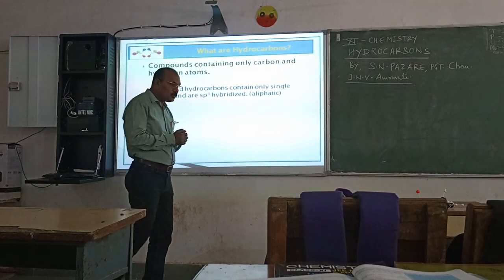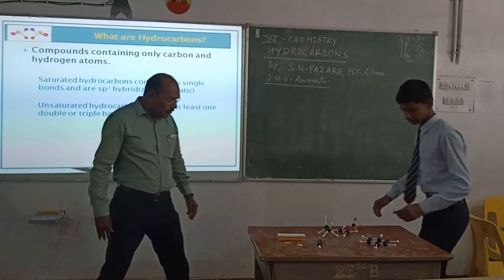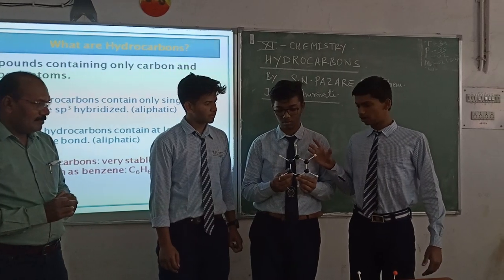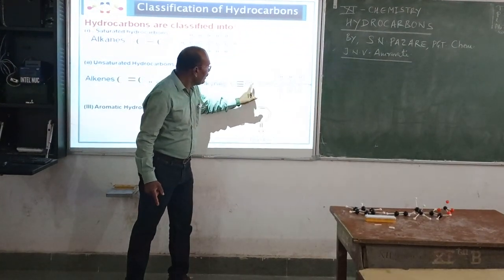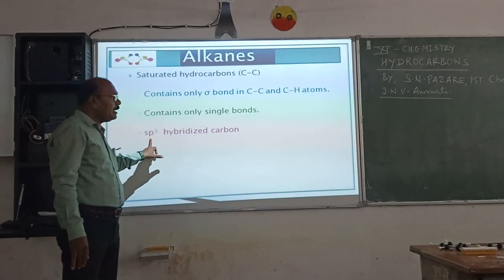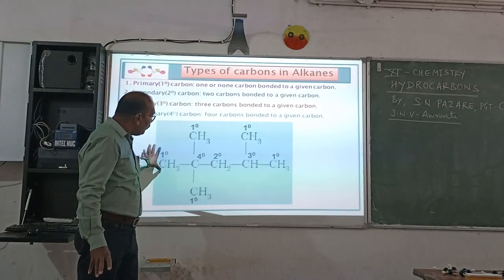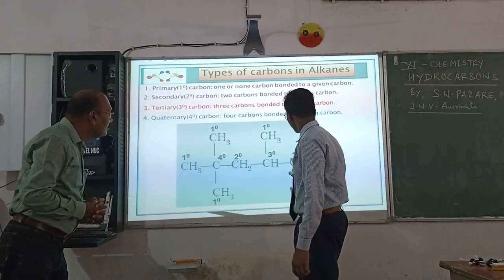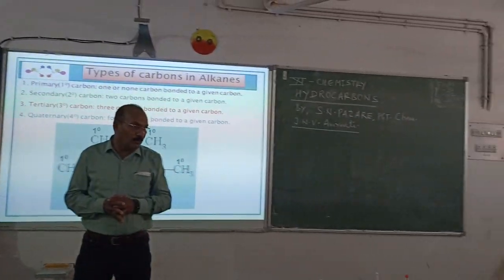HYDROCARBONS by S.N.Pazare JNV(amravati)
this is vedio my me s.n.pazare from jnv Amravati
on hydrocarbons